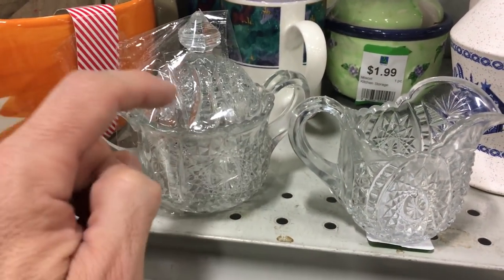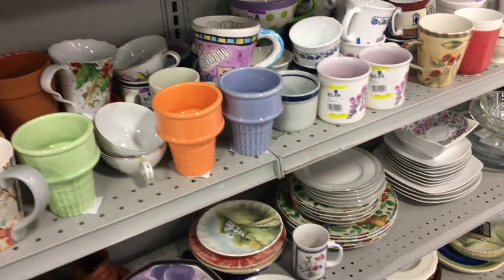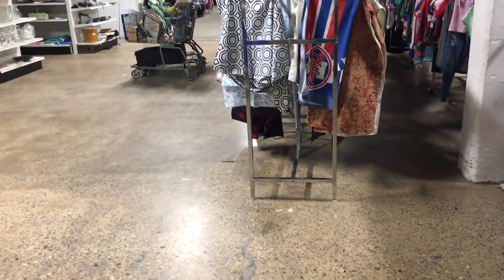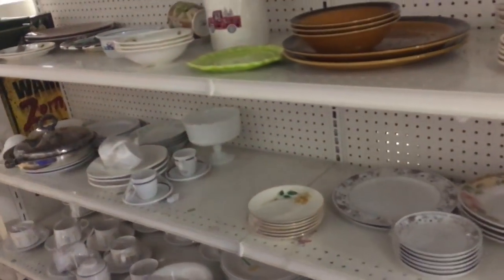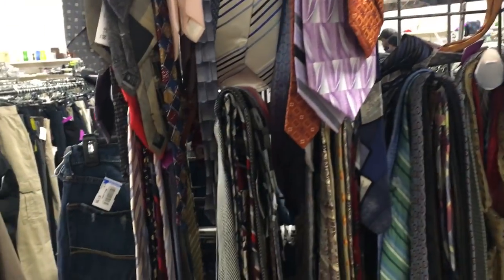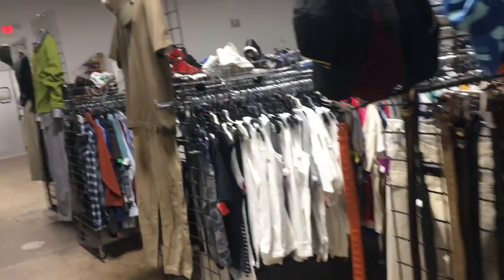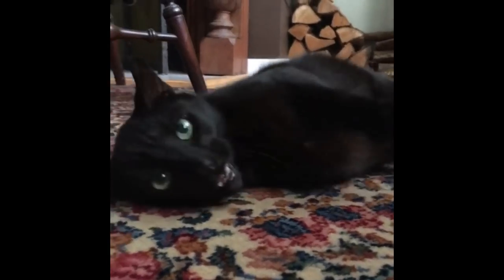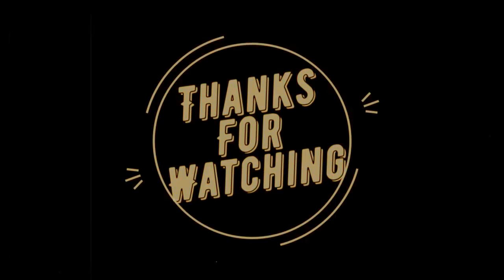President's Day Weekend Thrift Shopping!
I didn't find all that much but it's always fun to hit the local second hand stores.  Have a lovely weekend and I've got another kitchen counter thrift haul coming up soon!